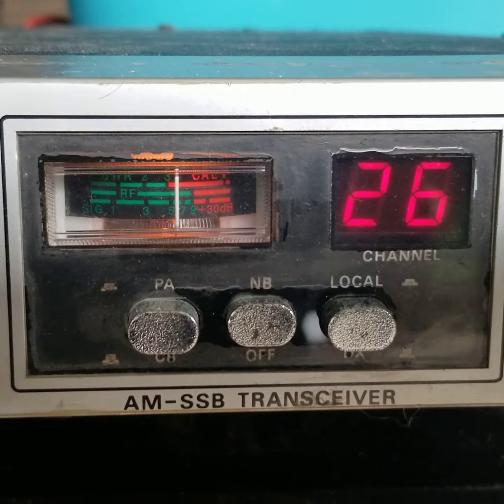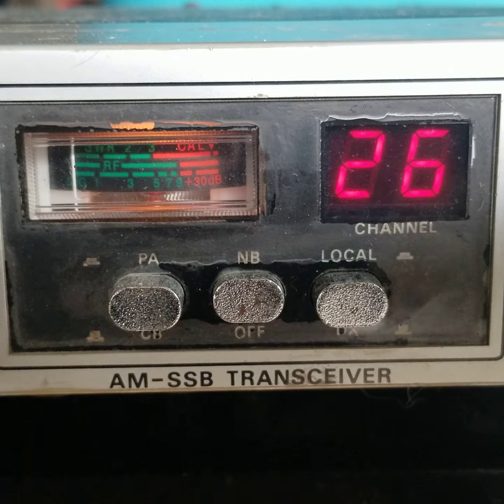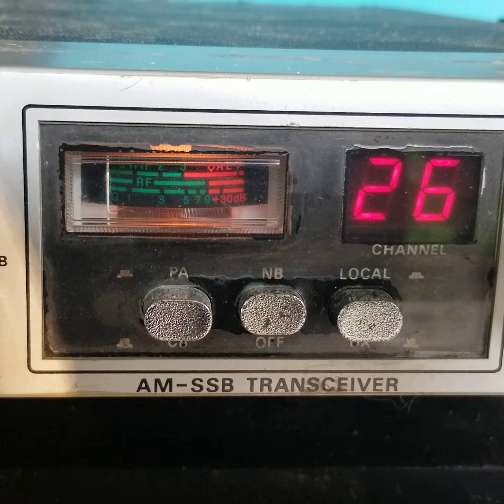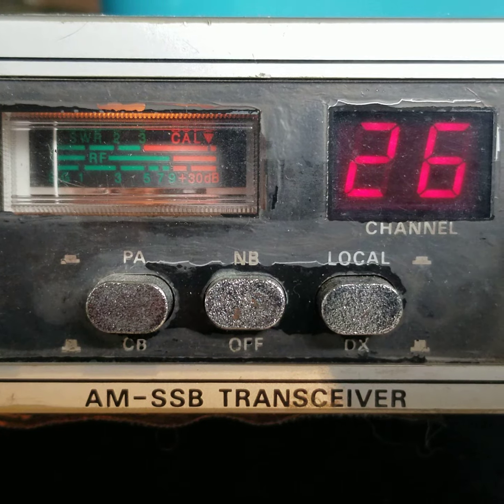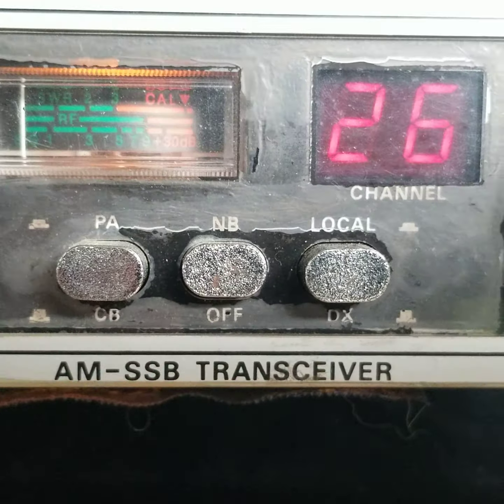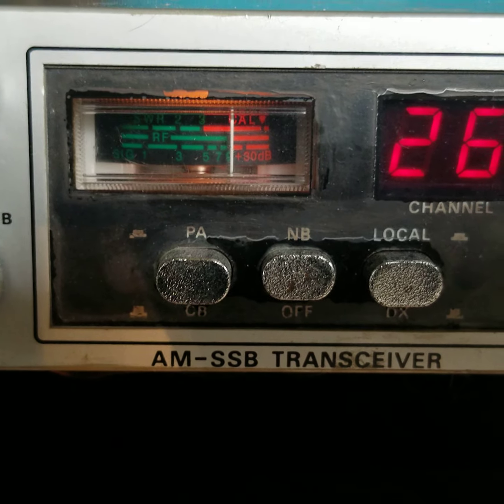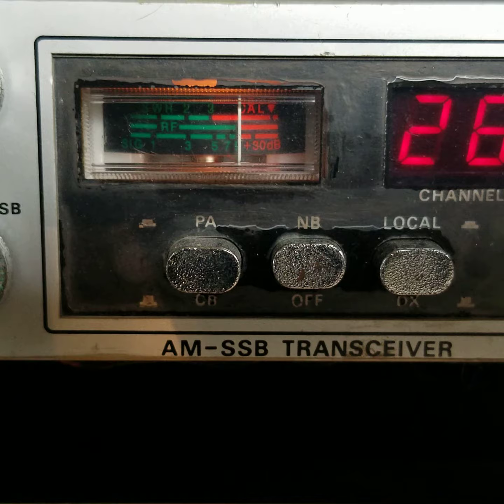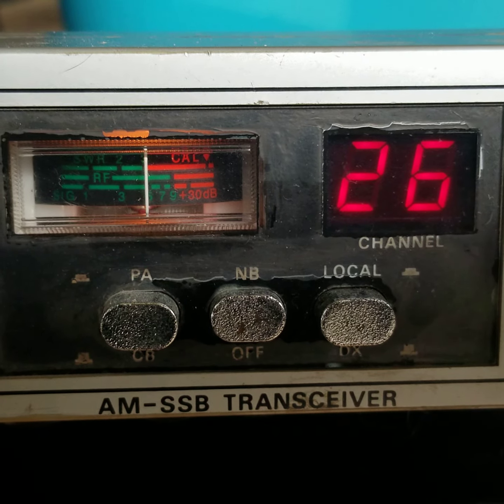President Grant 1 test